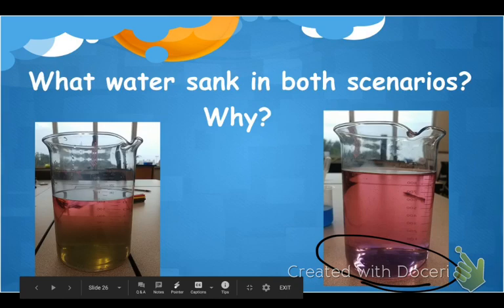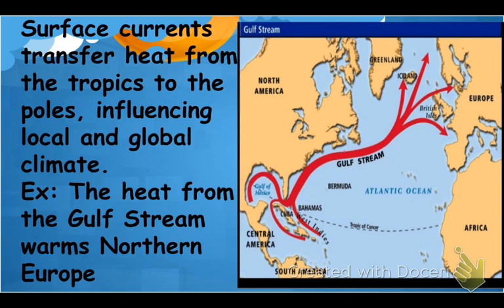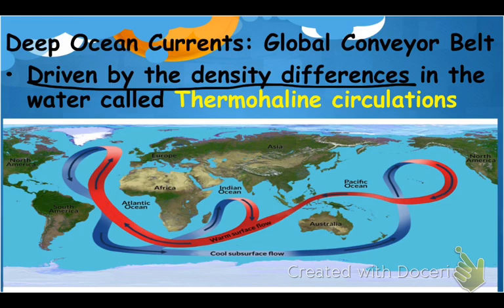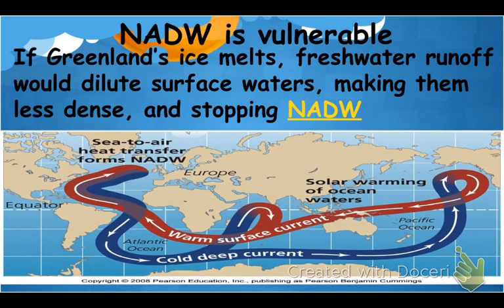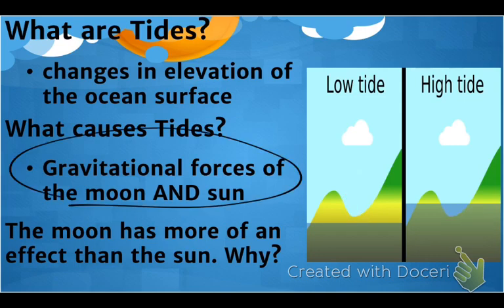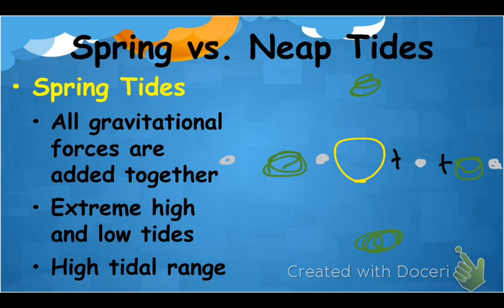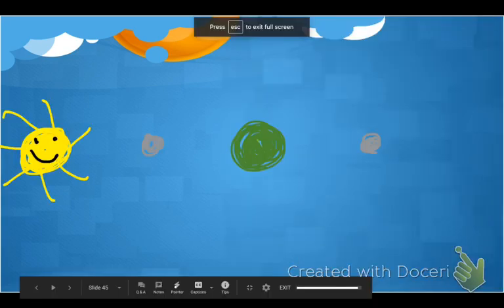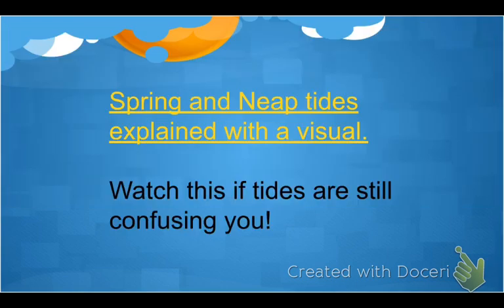unit 6 Part 10